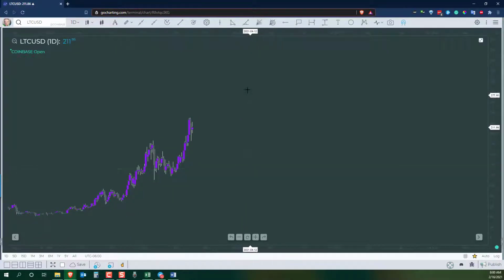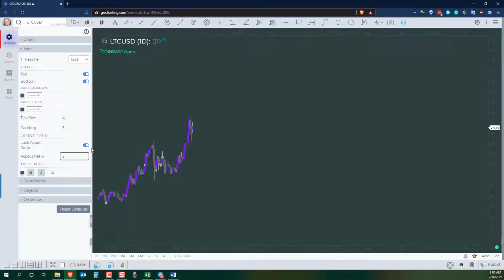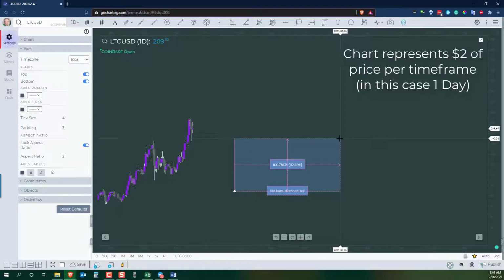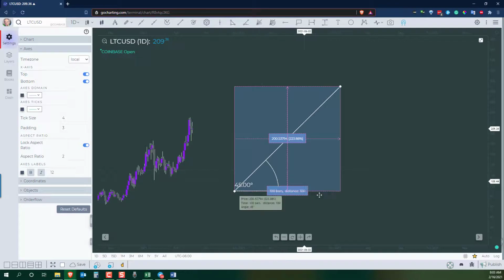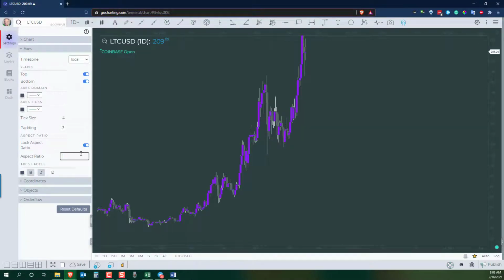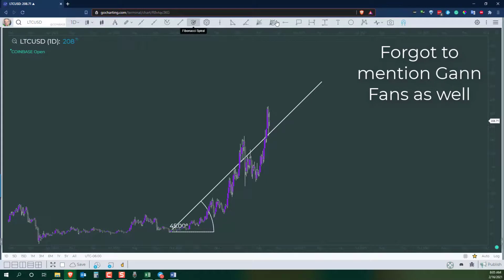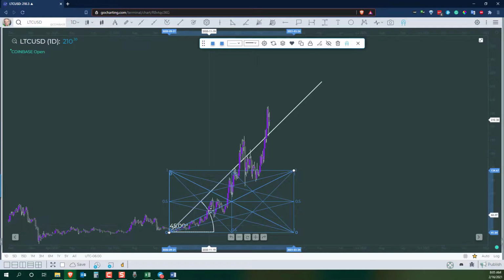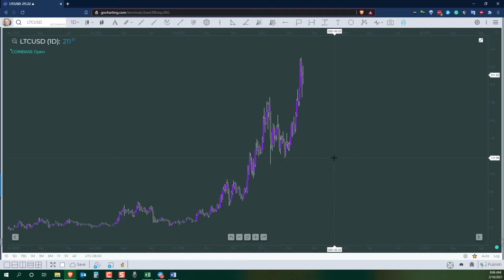The Absolute Basics of Squaring a Chart + Touch Points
In this video, I take a look at the very basics of squaring a chart and explain what to look for when doing some basic alignment of time and price.

Video Uploaded: 2/16/2021
Video Made Public: 10/20/2021

★☆★ RECOMMENDATIONS★☆★
Charting Apps

Web Browser (Earn FREE BAT!)